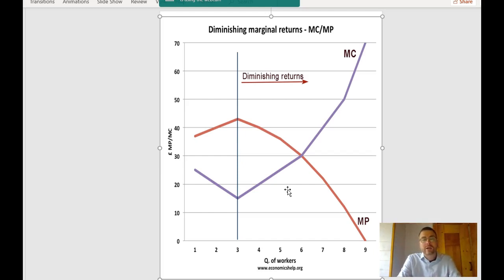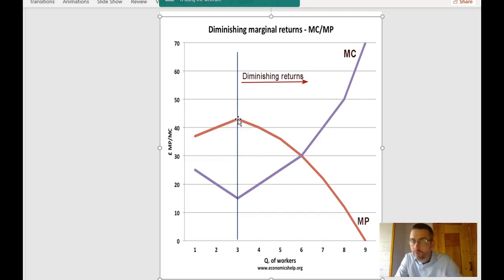Law of Diminishing Returns